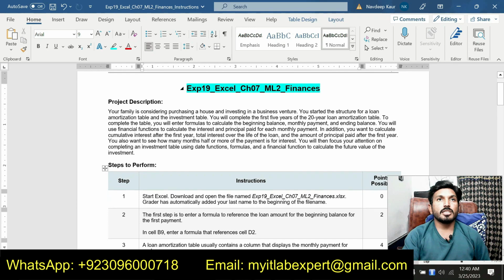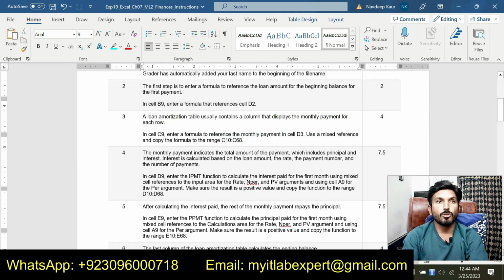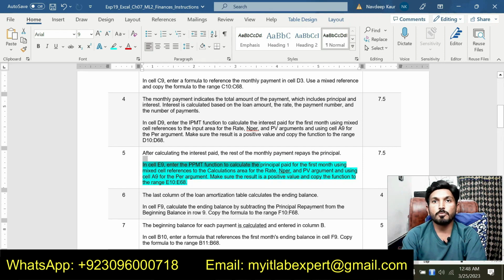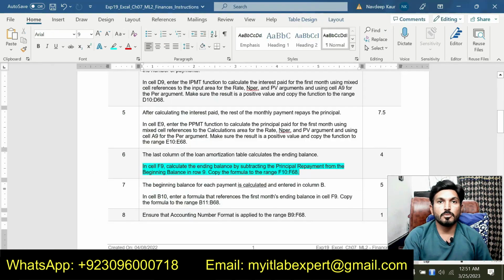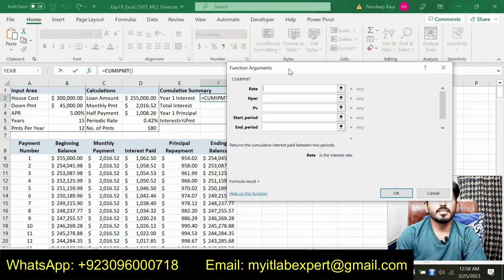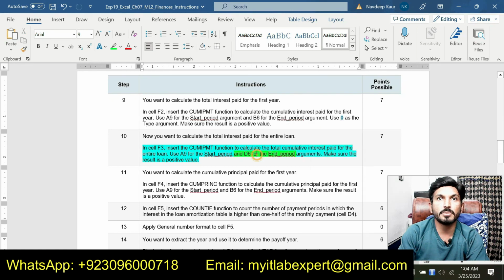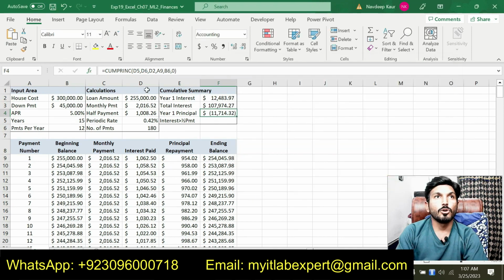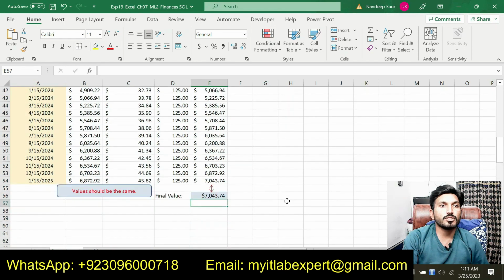Exp19_Excel_Ch07_ML2_Finances | Excel Chapter 7 Mid-Level 2 – Finances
Exp19 Excel Ch07 ML2 Finances
Excel Chapter 7 Mid-Level 2 - Finances